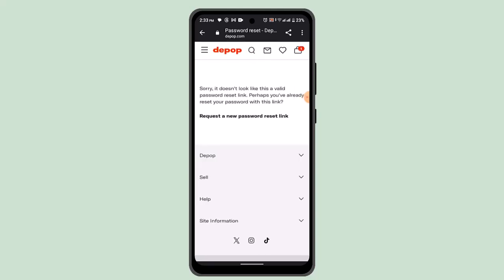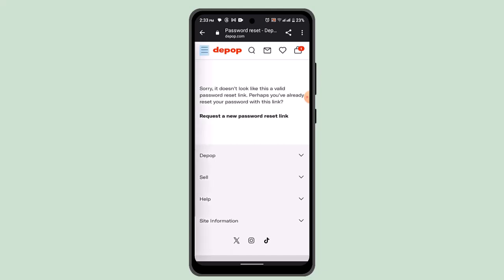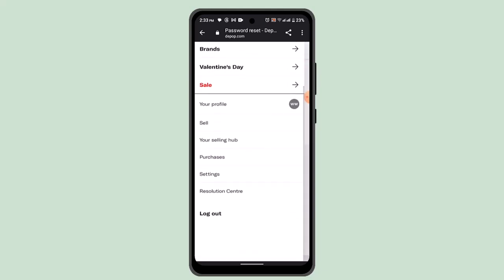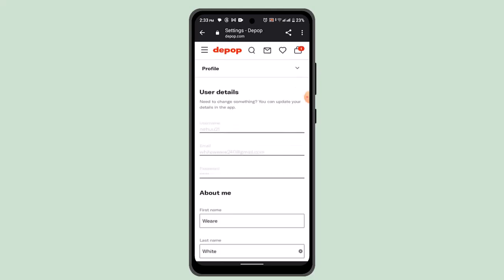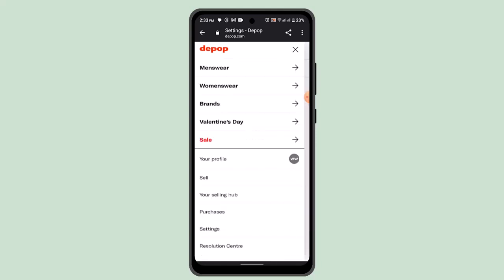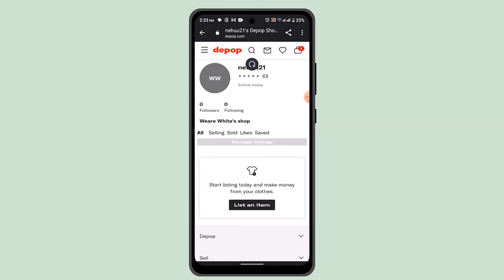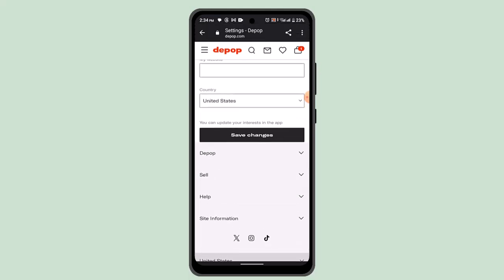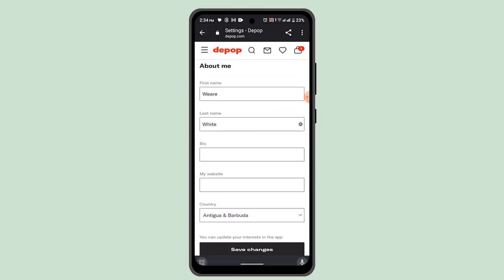Depop How To Change Currency !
This Video Is based on How you can change currency on Depop.

Chapters / Timestamps
0:00 Introd
0:08 Change Currency on Depop
1:00 Outro